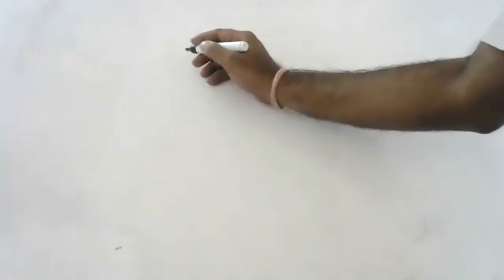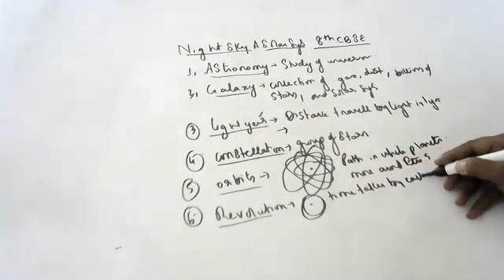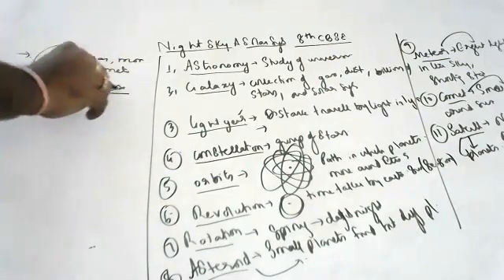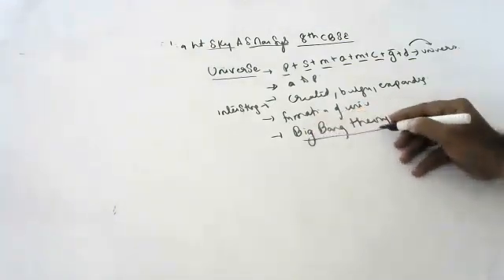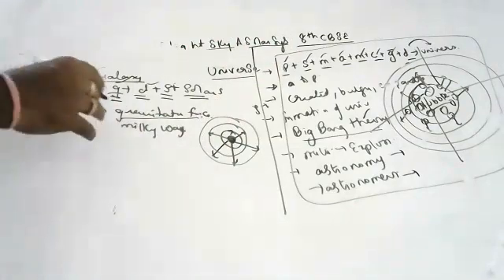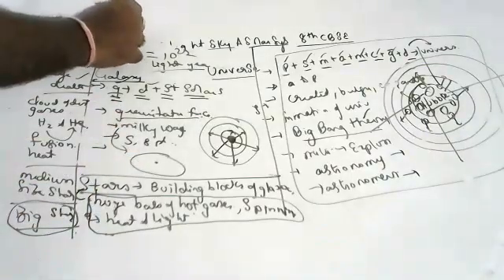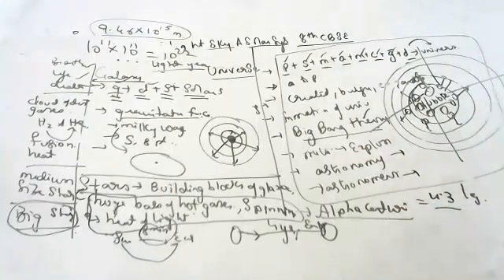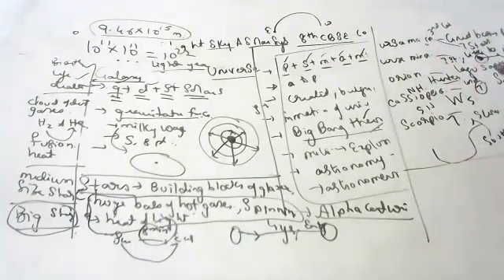our universe and solar system 8th cbse part 1